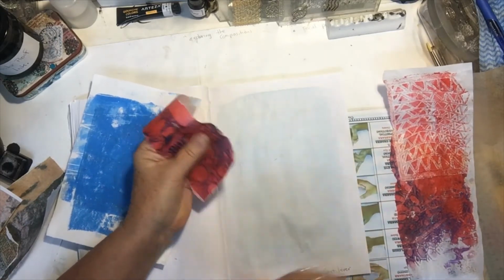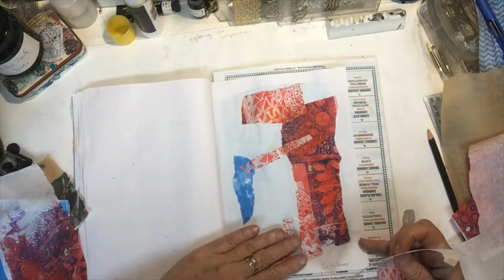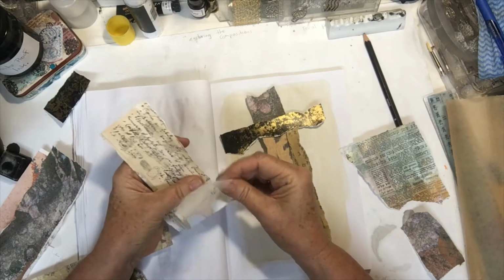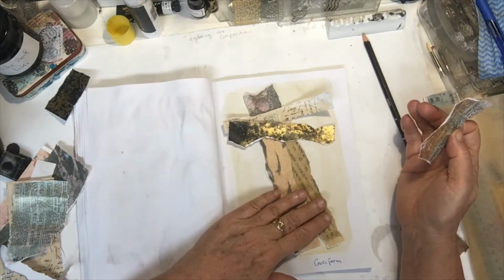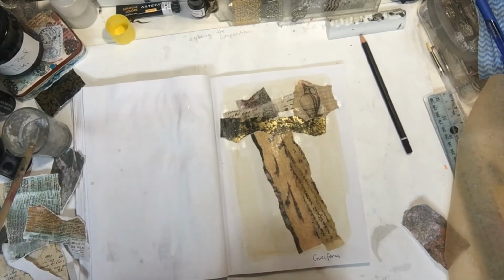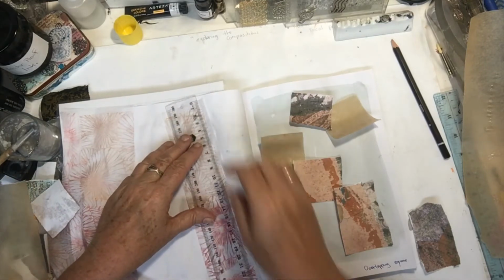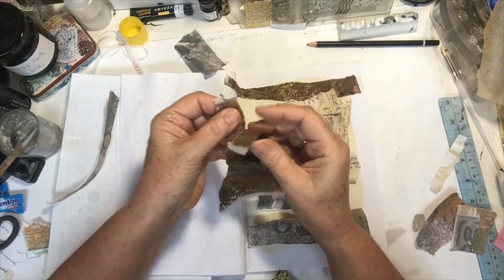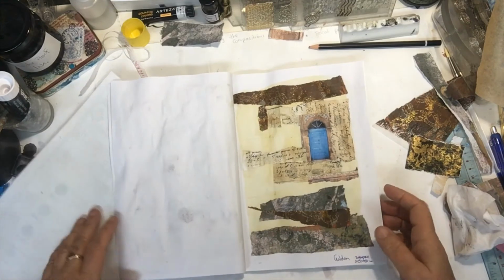10 easy layouts for starting a journal page, postcard, or mixed media Video 3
4 more ways to start a picture lay out.